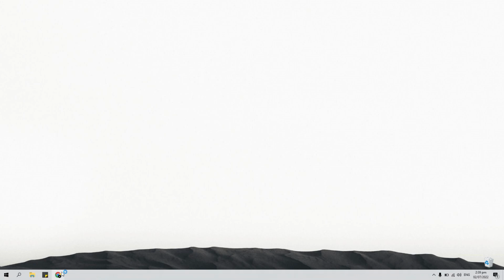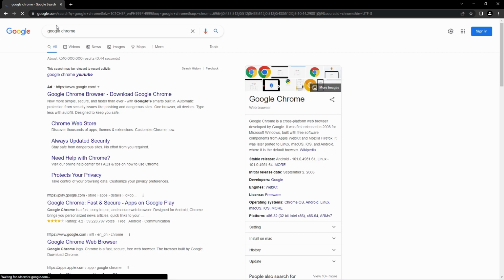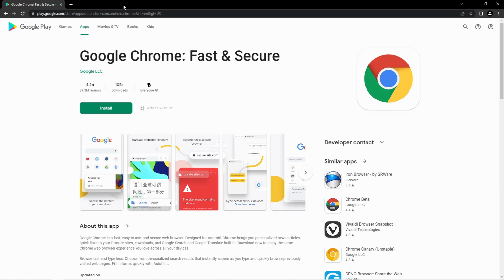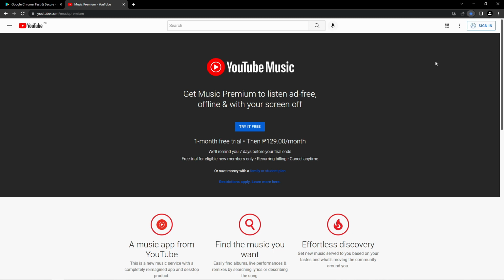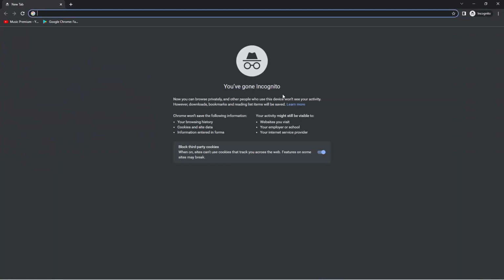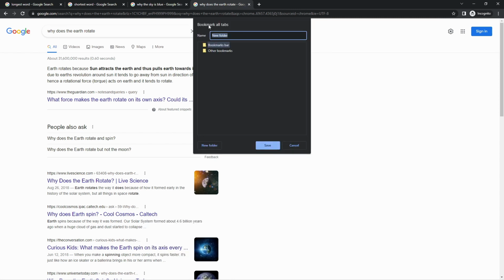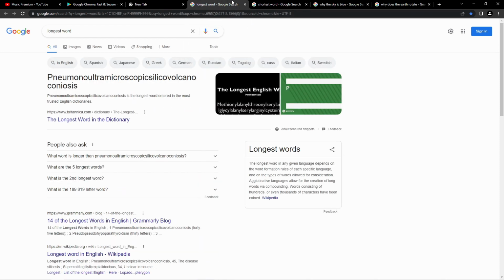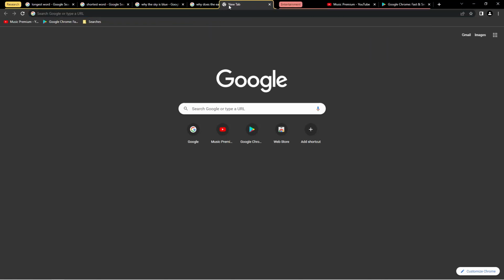9 Tips in Using Google Chrome as Your Web Browser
Here are some useful Chrome features and keyboard shortcuts in order to maximize your browsing productivity and experience. If you have other tips that you want to share, please leave them in the comments section!

Timestamps
0:07 - Opening/Closing a Tab
0:20 - Search engine
0:33 - Find on page
0:53 - Reloading a page
1:06 - History, Opening accidentally closed tabs
1:33 - Bookmarking a page
1:59 - Incognito Window
2:27 - Bookmarking all tabs
3:07 - Tab Group